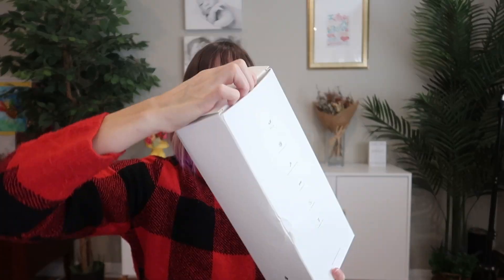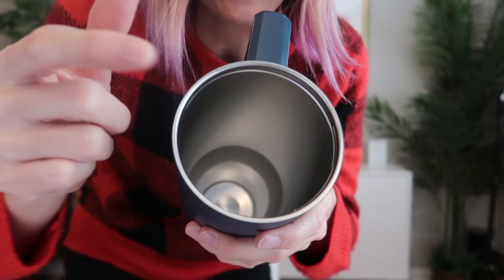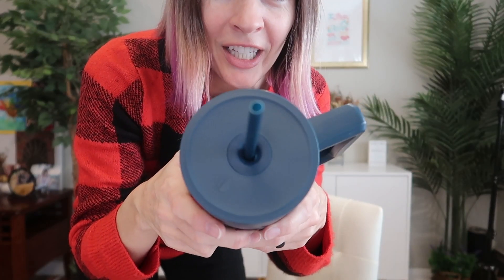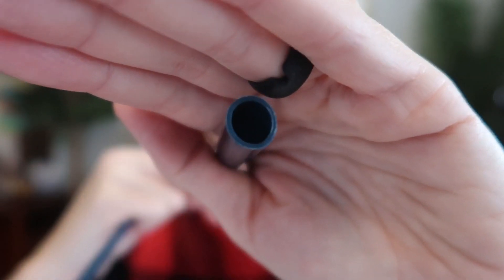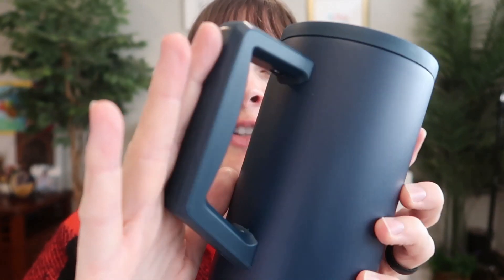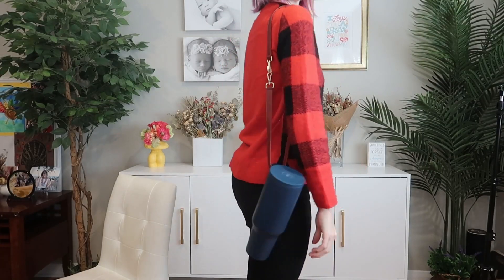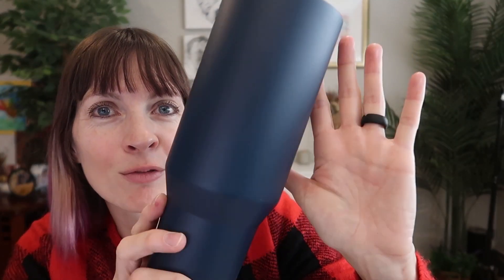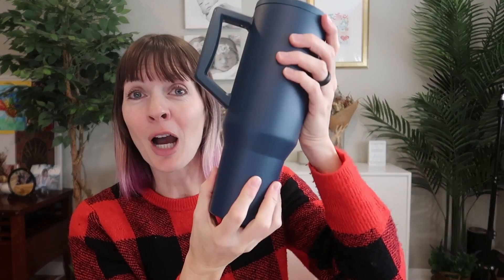40oz Insulated Straw Top Tumbler - Review with Spill Test!!